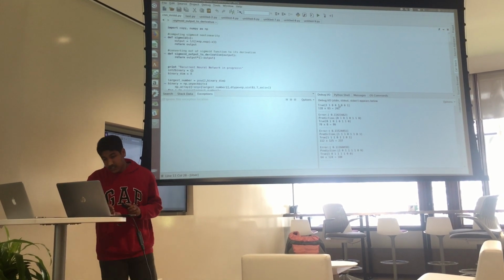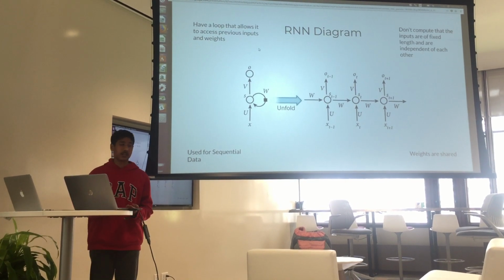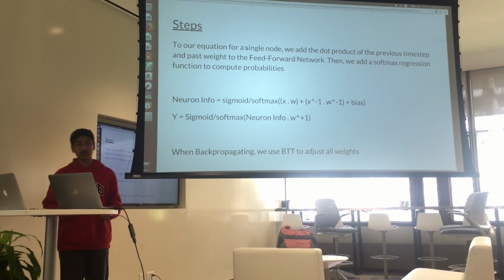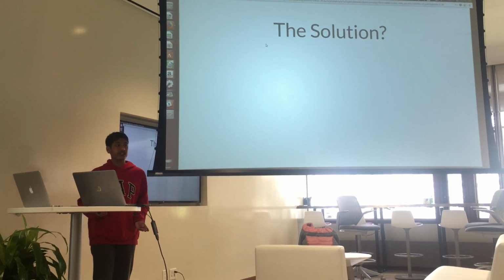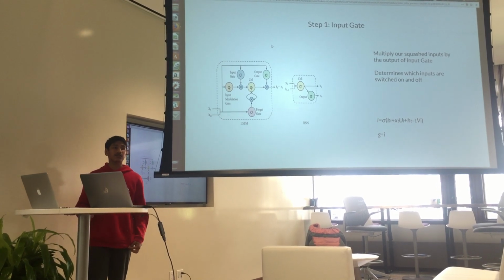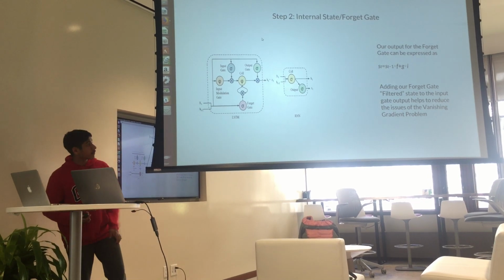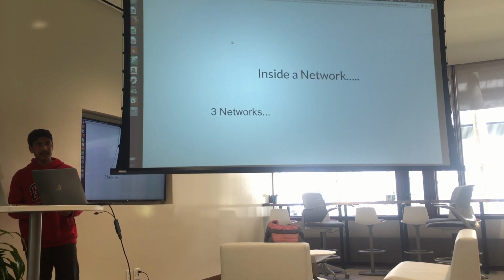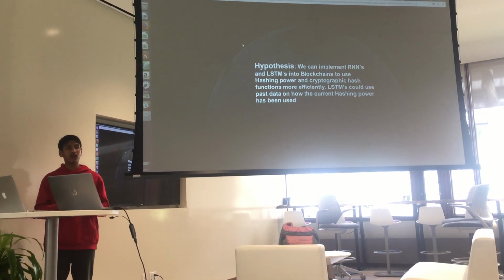Aarush Jain Talk on Recurrent Neural Networks and Long-Short-Term-Memory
I recently gave a talk about Recurrent Neural Networks and Long-Short-Term-Memory  at The Knowledge Society.